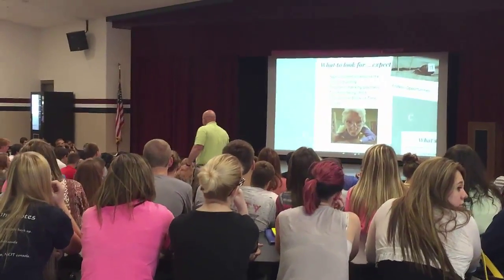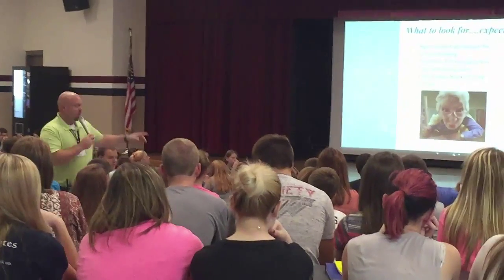Tutorial and Gmail -- 8/11/2015 Riverton Parke Jr. Sr. High School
Mr. Kersey brings a quick message to the kids at Riverton Parke about tutorial and the use of Gmail.